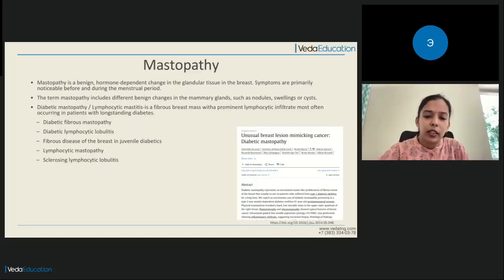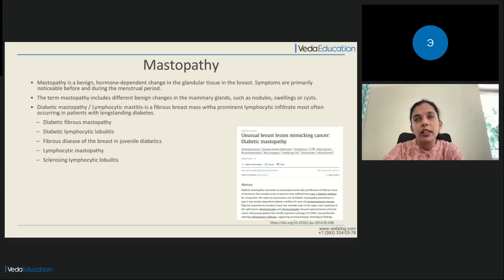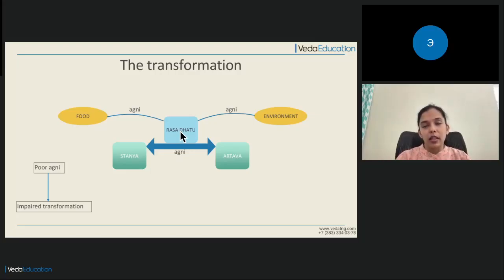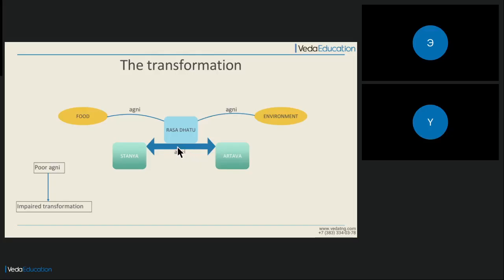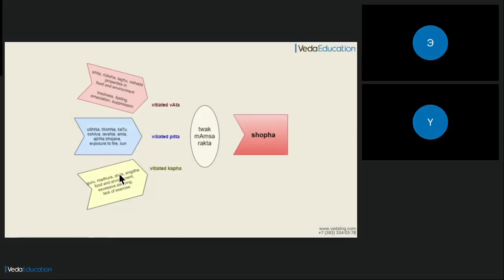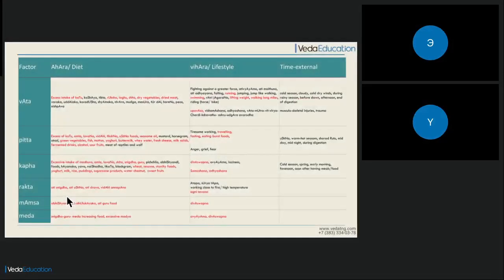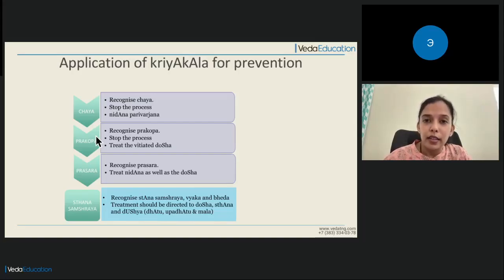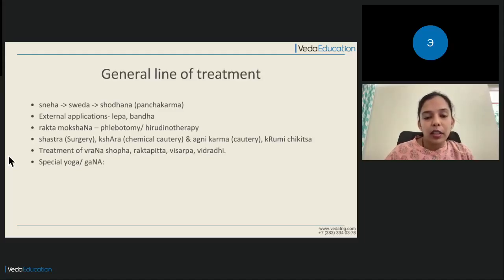Mastopathy in Ayurveda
If there is one system that dominates and influences every aspect of a women’s life, that is her reproductive system. It derives resources from all other systems of the body and dominates the functioning over the prime 4-5 decades of her life. In this short course, we shall discuss the main disorders pertaining to this system from Ayurvedic perspective, their prevention and management by Ayurvedic methods.

Experrt: Yashaswini Bharadwaj
- She has an experience as an Ayurveda and lifestyle consultant for over 6 years and has treated variety of patients at multiple locations;
- She has also contributed in clinical research and served as a lecturer under the same university;
- Her scientific articles have been published in renowned journals;
- She works as a member of editorial board for peer reviewed International Ayurvedic Medical Journal and participates in community service activities.